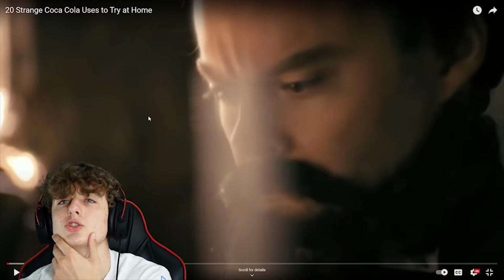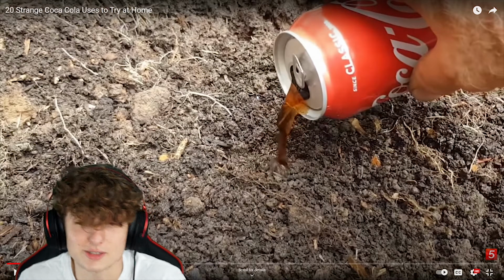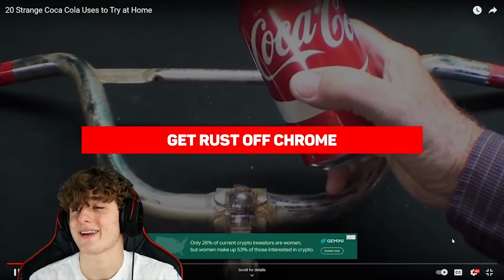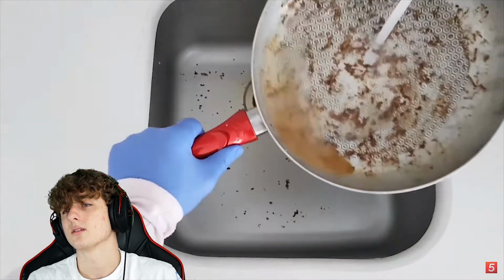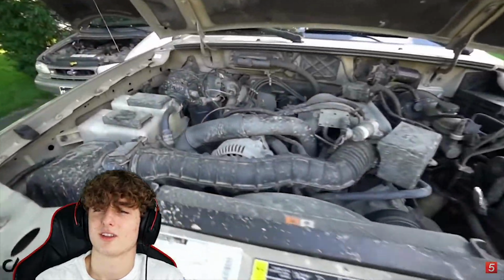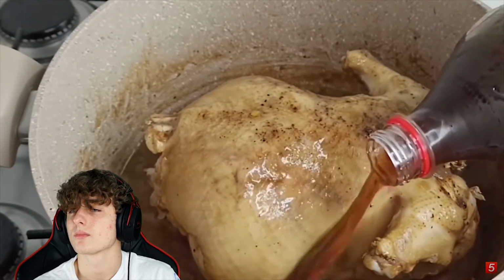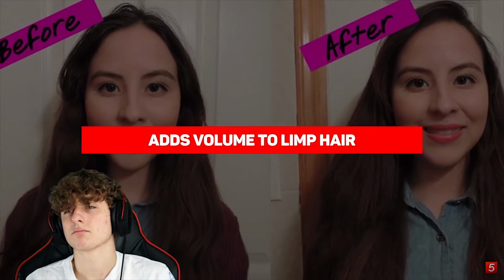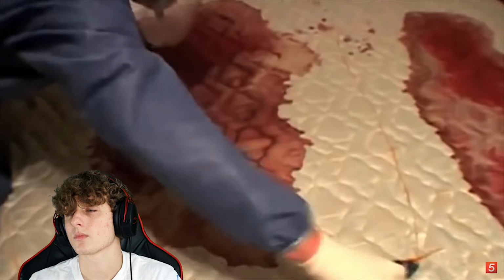20 Strange Coca Cola Uses to Try at Home *REACTION*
COME BY TO WATCH A CRAZY VIDEO! Thank you for the support! Love you guys!